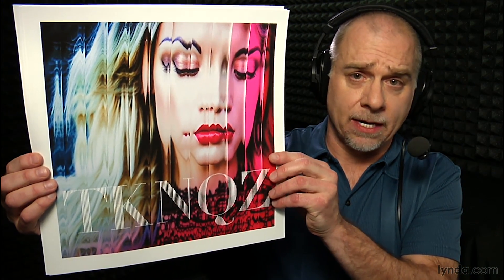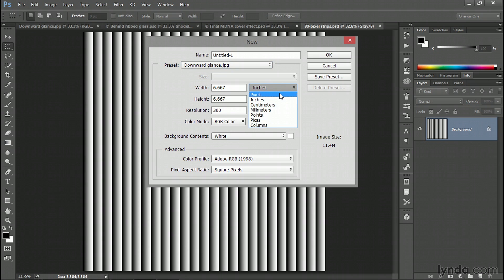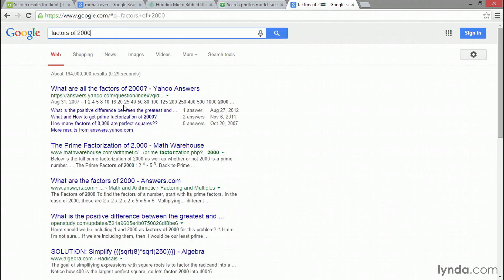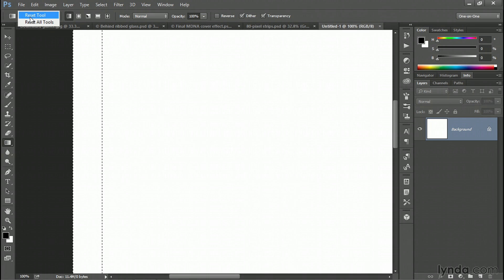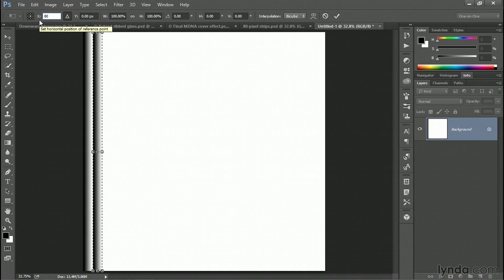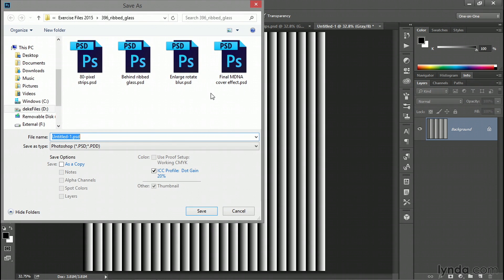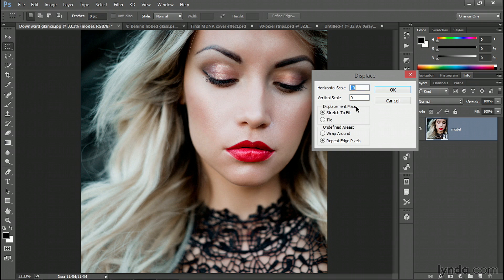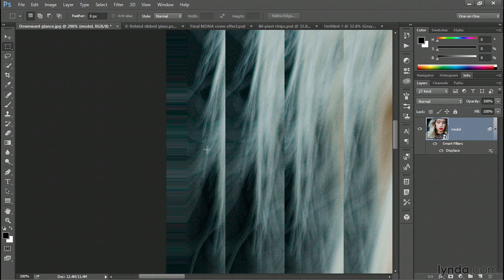Photoshop Tutorial - Fragmenting a photo through ribbed glass